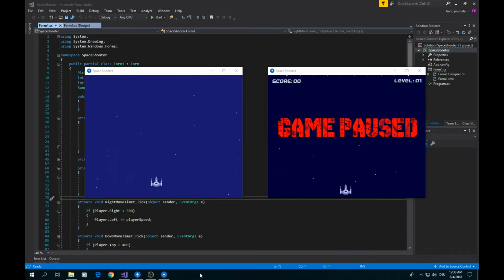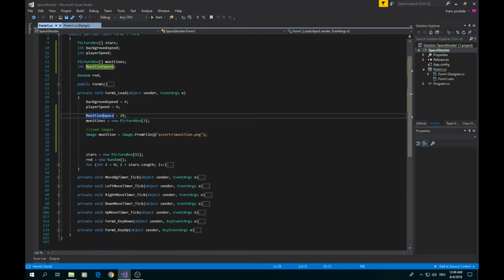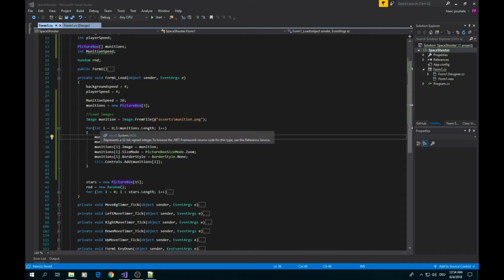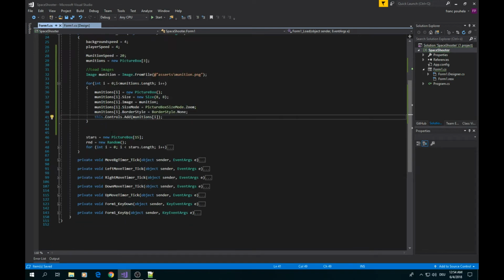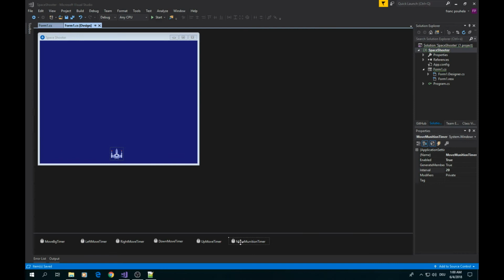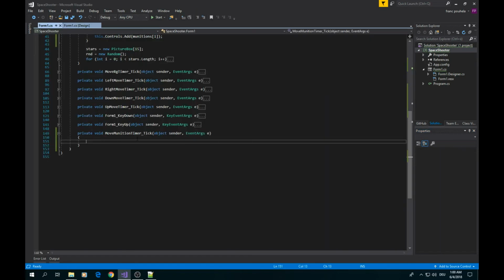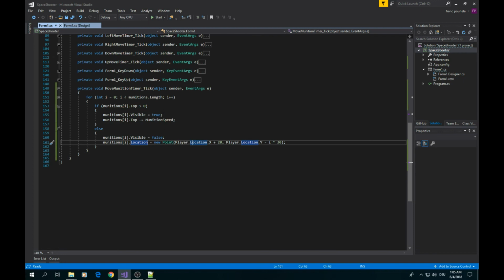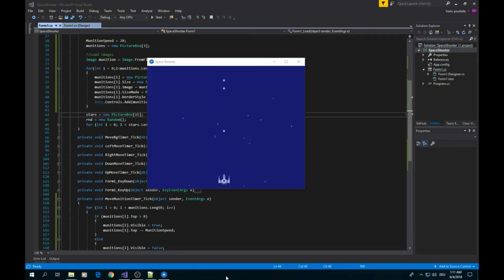C# Tutorial: Create Simple Game Part #4 (2019)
This part help you make your player been able to shoot enemies.